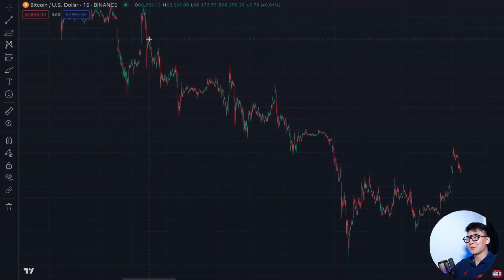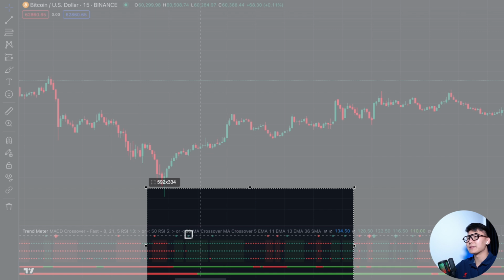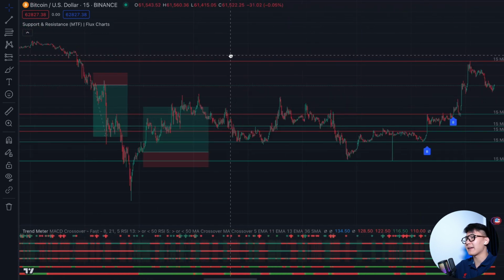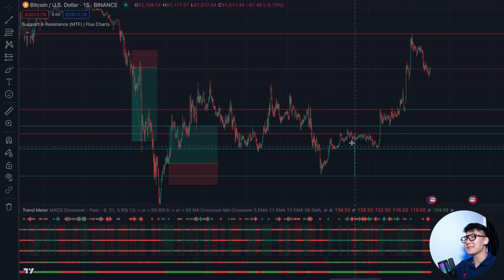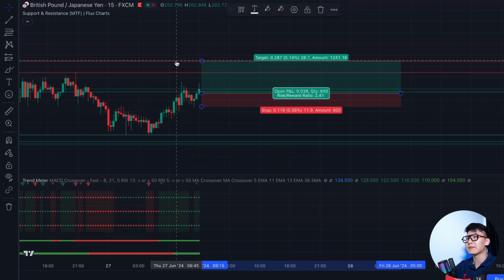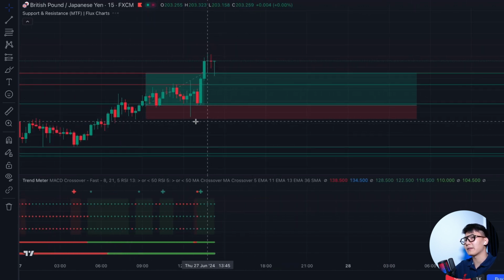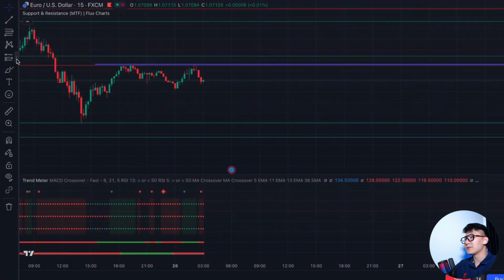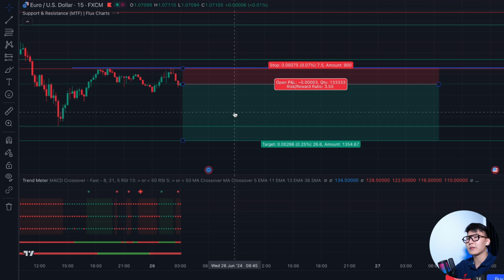THE MOST ACCURATE INDICATOR WITH BUY SELL SIGNALS ON Trading View for Forex Trading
Hello Traders! Indicator bundle gives powerful trading signals, and today I will tell you about this bundle with which you can start trading!

00:28 Indicator Name
00:35 Setting the indicator
00:42 Setting an additional indicator
00:52 Setting up the second indicator
00:59 I tell you how to trade on this strategy
03:10 Opening real trades on the indicator